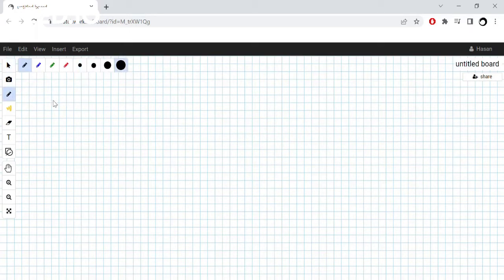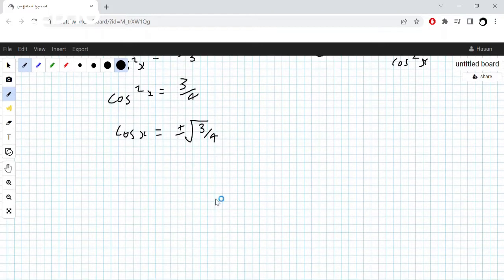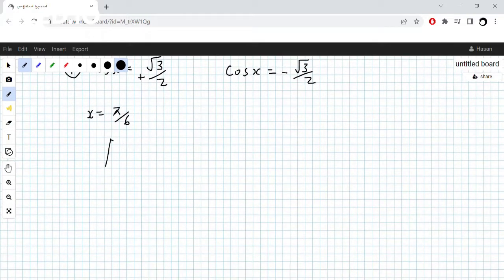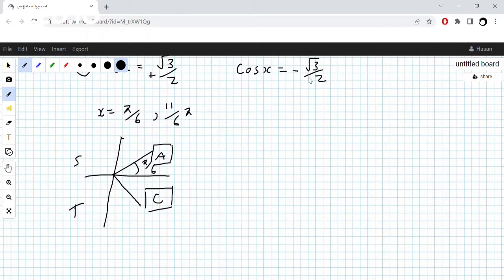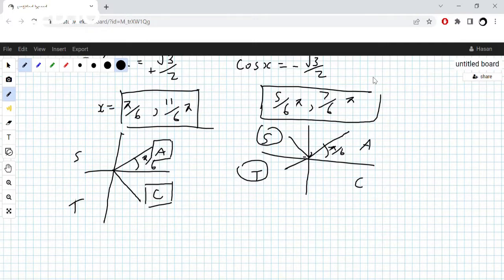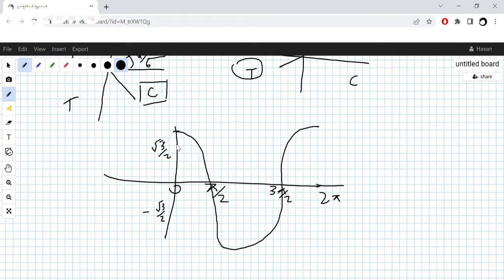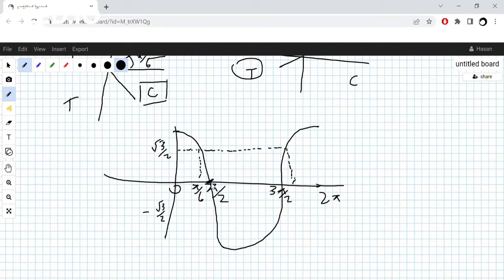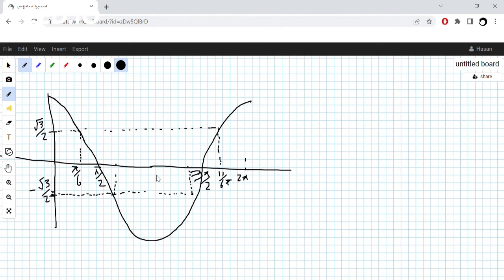Mixed Exercise 6, Q.4c)ii A Level Edexcel Pure Maths 2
Going through answers for A Level Edexcel Pure Maths 2 Mixed Exercise 6 questions